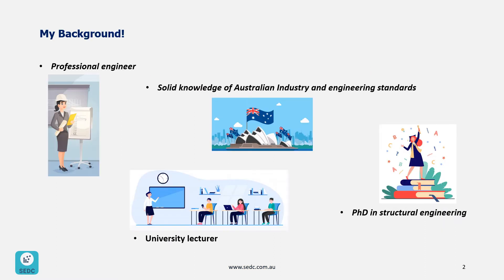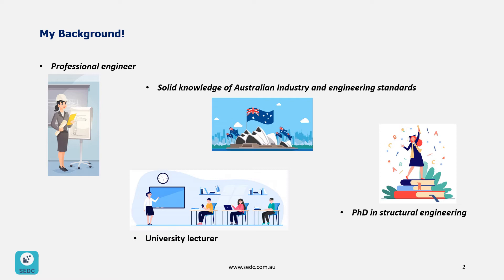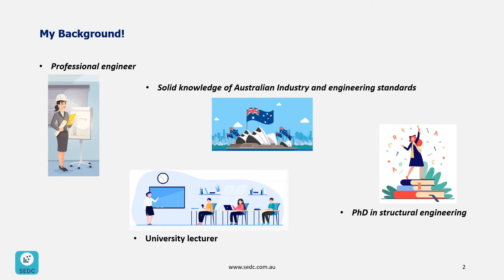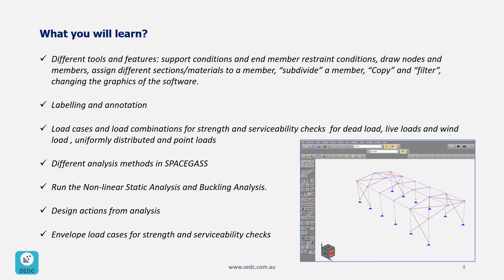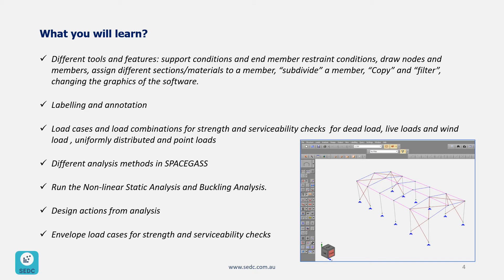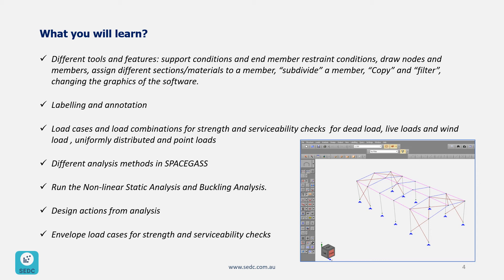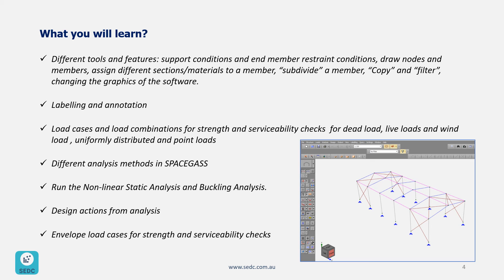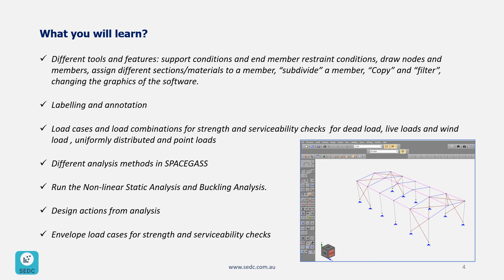Introduction of SPACEGASS Course: Modeling and Analysis of a Warehouse